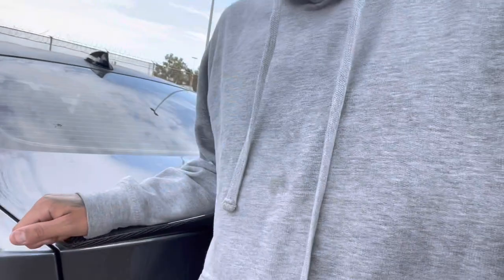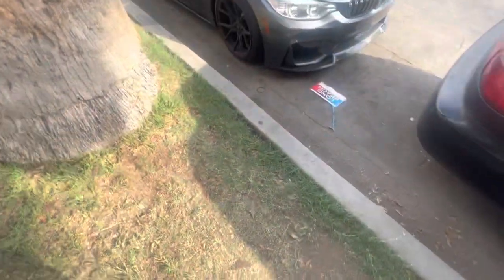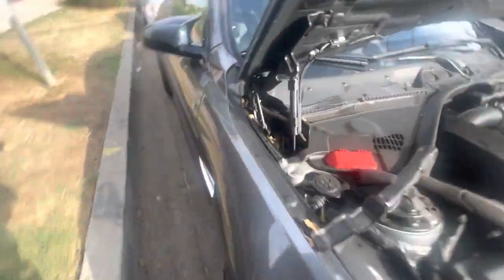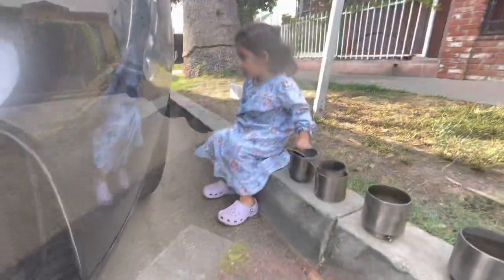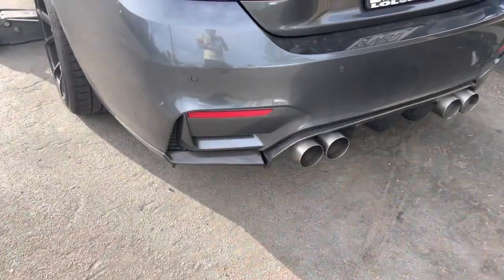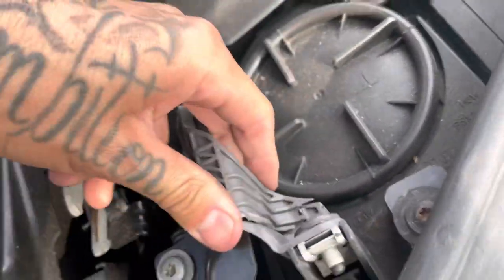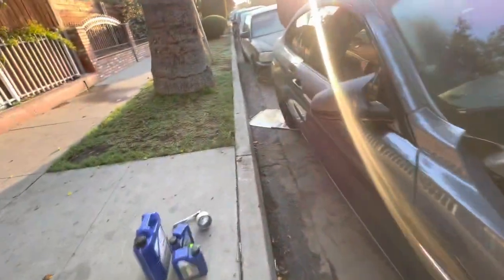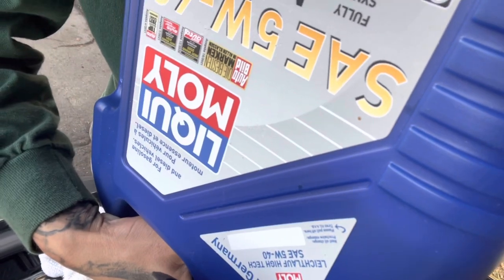BMW M4 gets 3.5 Exhaust Tips￼ And A Oil Change